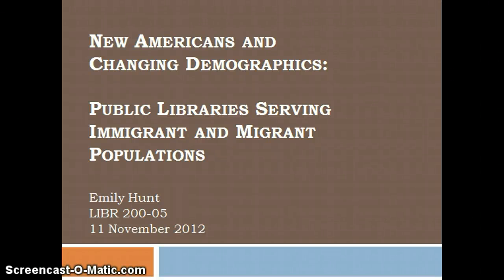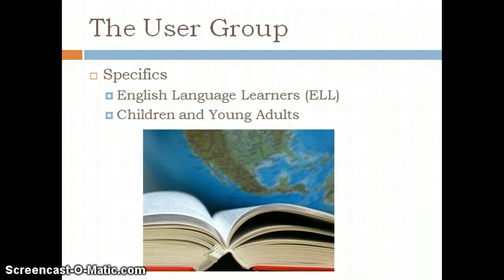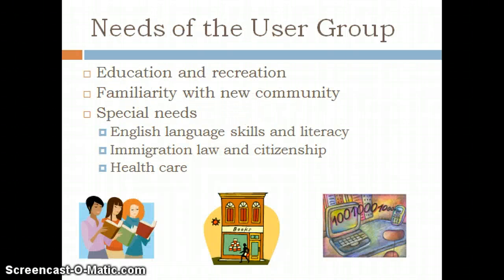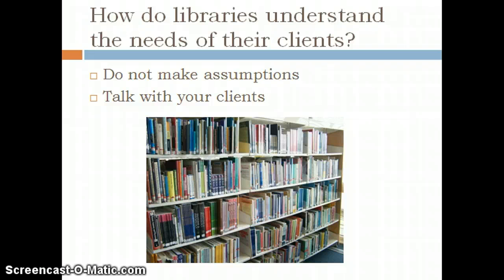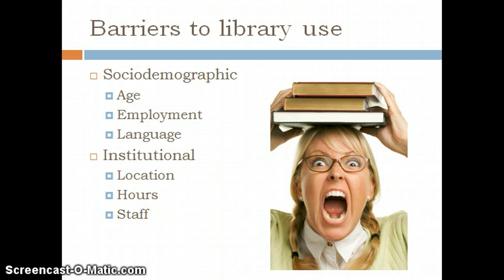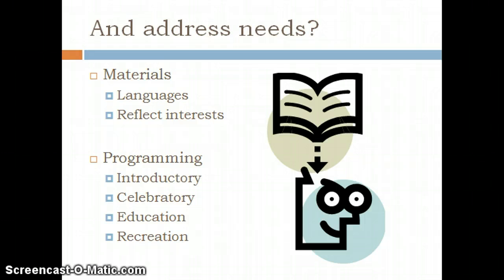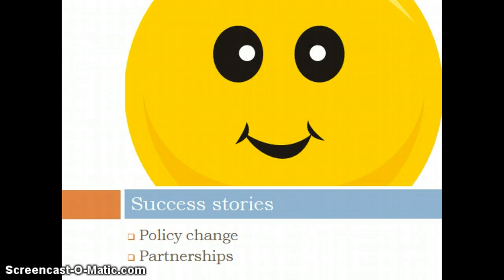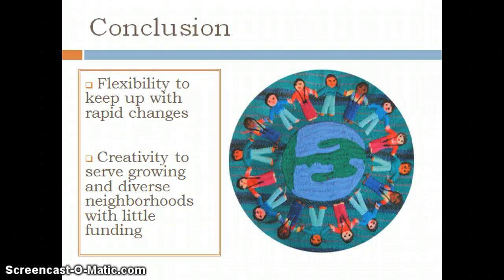E Hunt 200 05 Power Point Public Libraries & User Groups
Power Point presentation for LIBR 200 05 on Public Libraries serving New American user groups